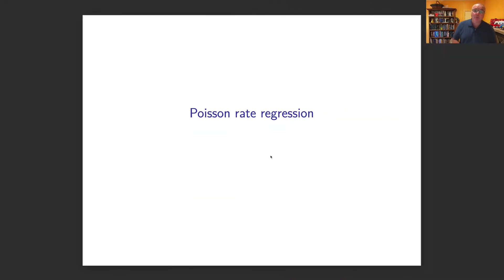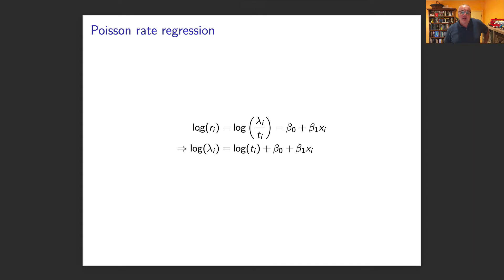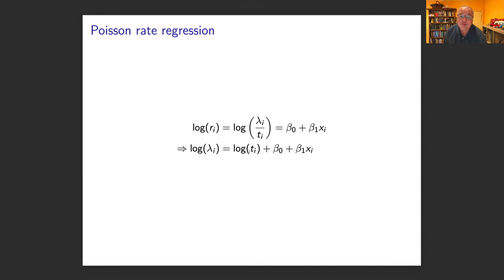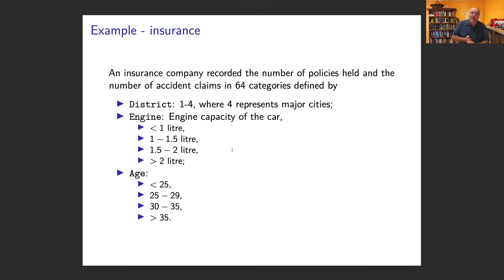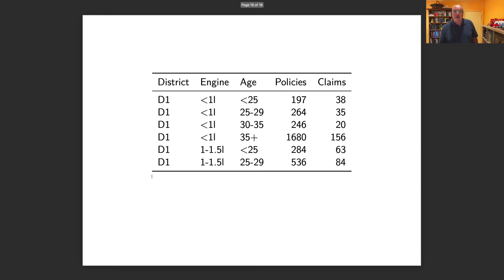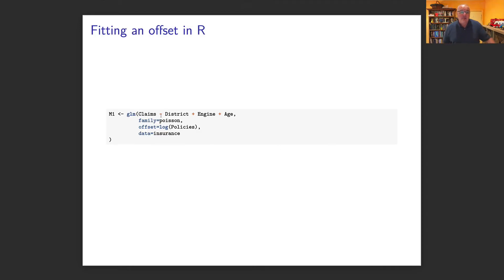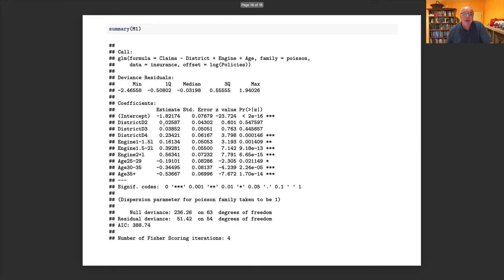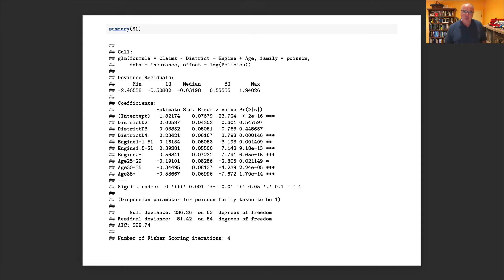SM9.3 poisson rate regression